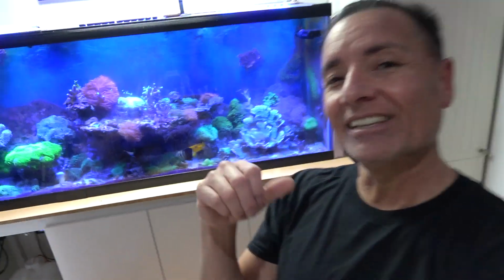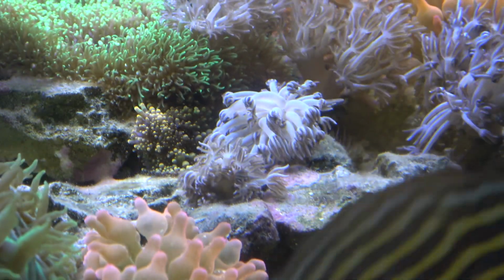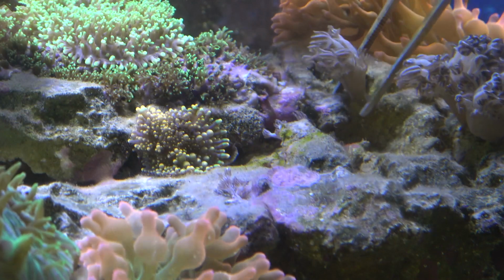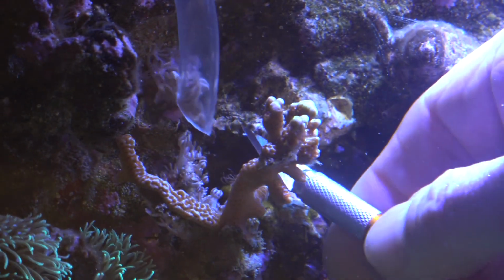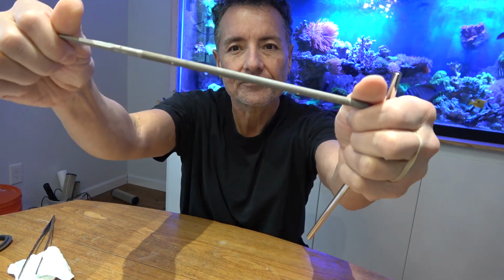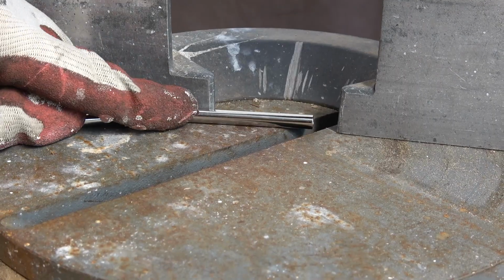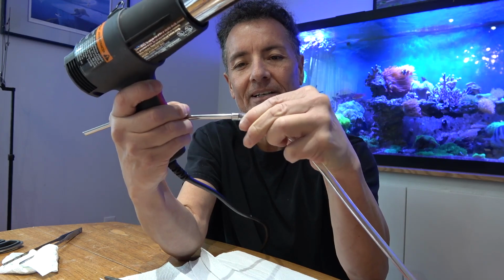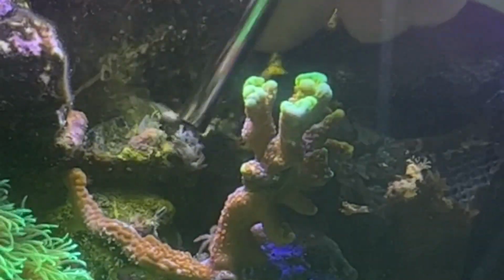Simple Xenia Removal Tool Spicy Reef E94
So simple, how could I not have thought of it sooner...